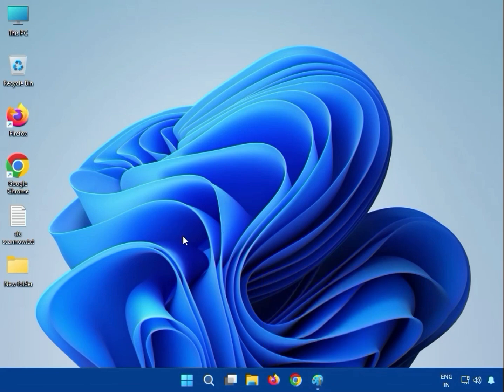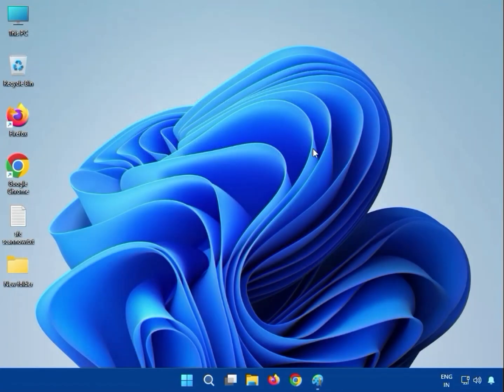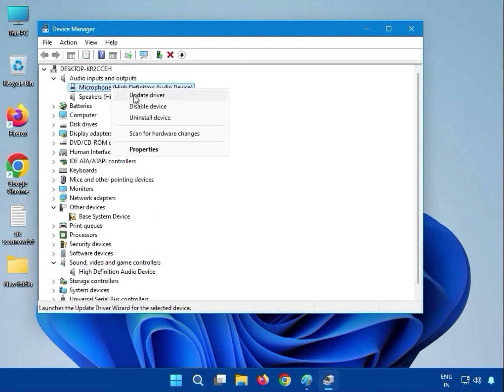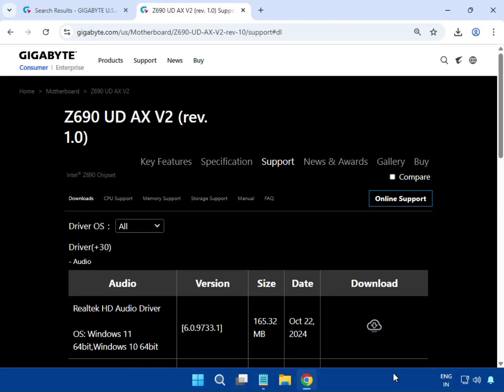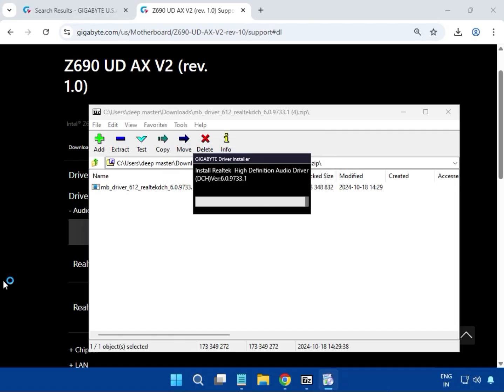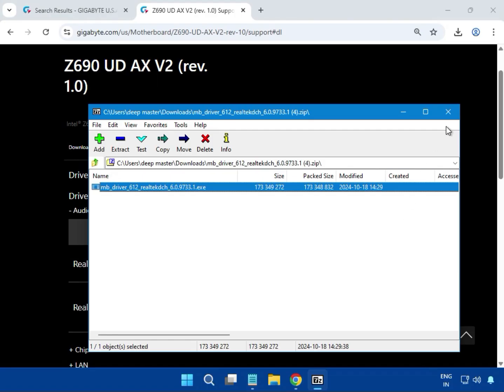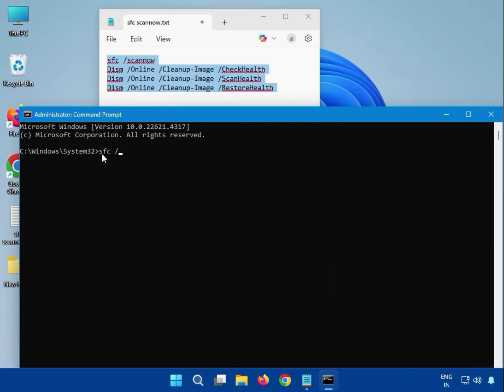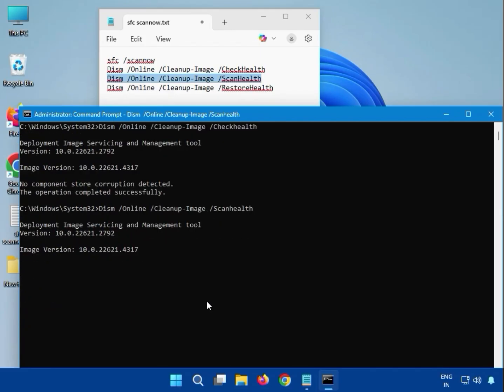Fix Audio Not Working on Gigabyte Z690 UD AX V2 | Windows 10/11